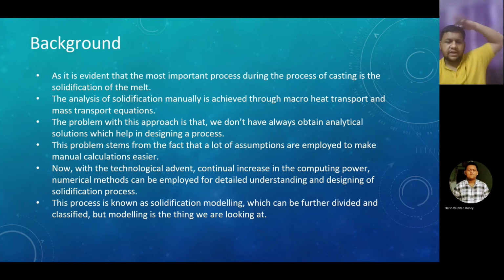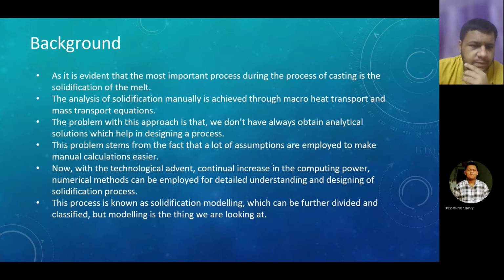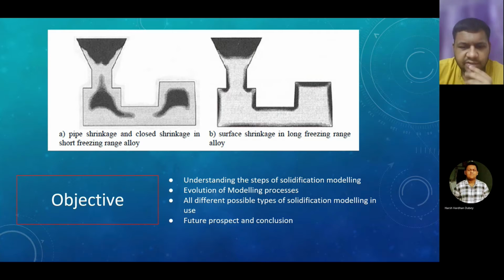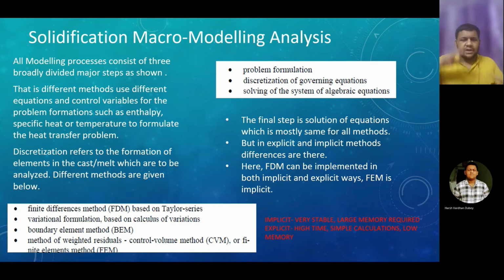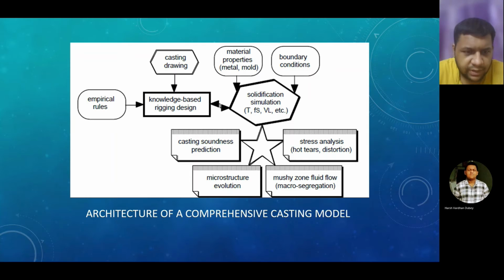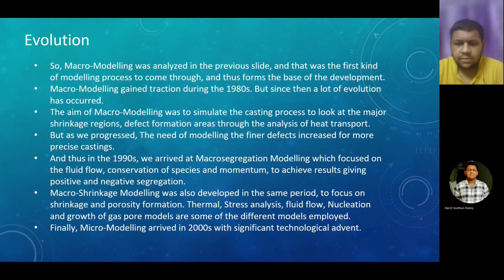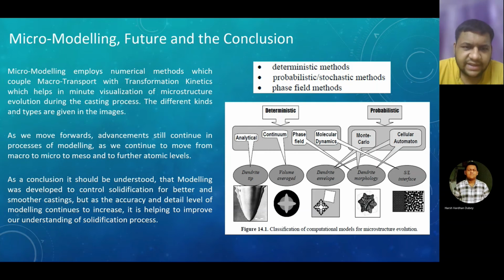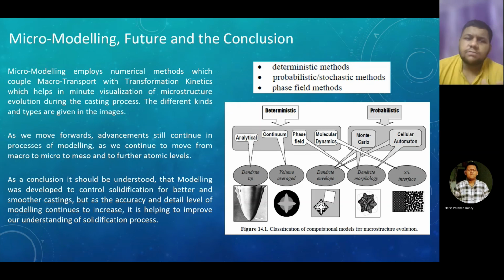Presentation on Solidification Modelling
A presentation covering the forms of solidification modelling, its steps and evolution over time, involved in the process of casting.

Hope this helps you understand the process of solidification modelling, all the information is taking from Doru Michael Stefanscu's book on casting technology.